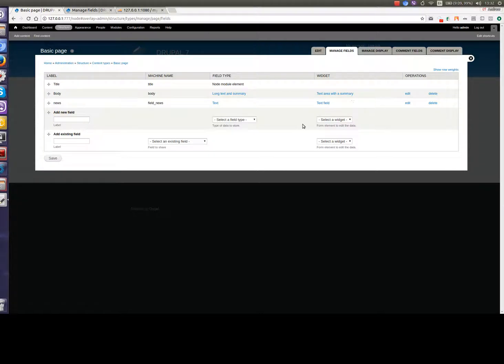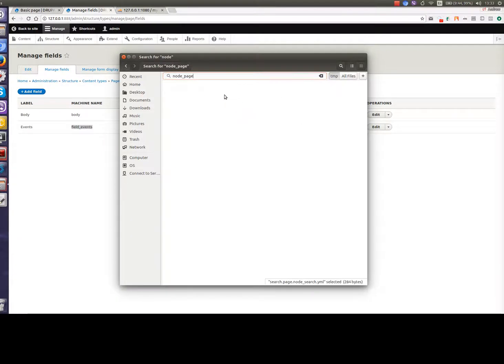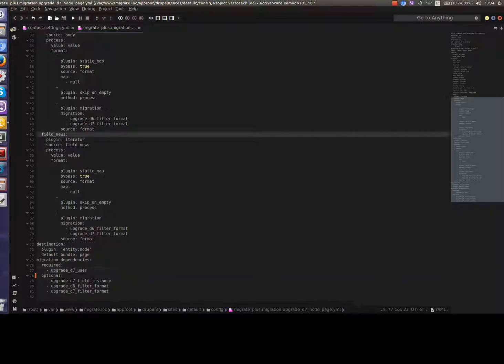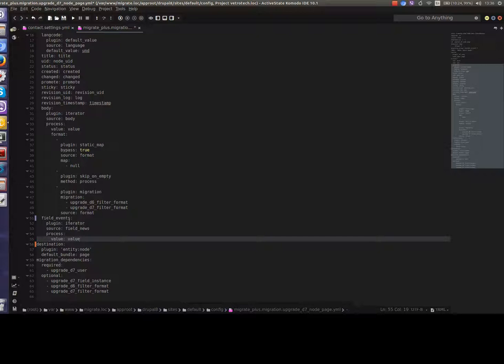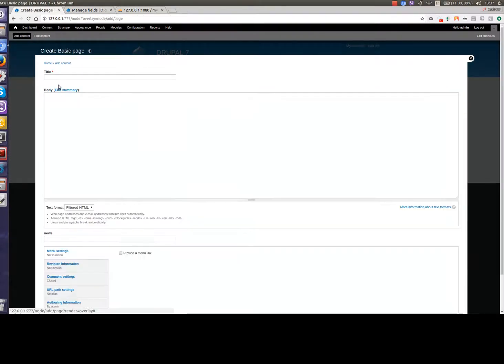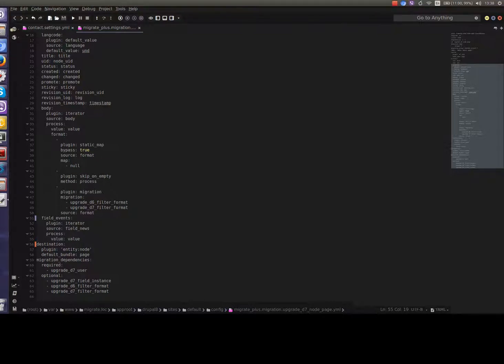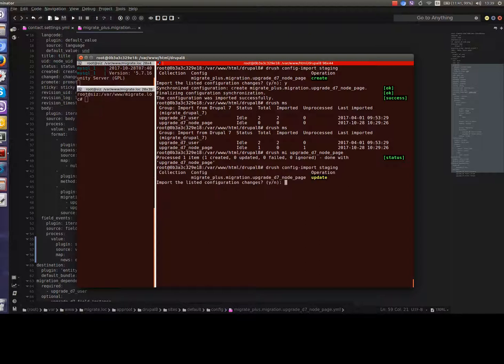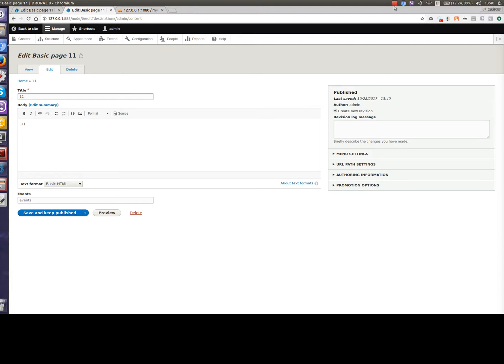Drupal 8 Migration - config files and plugins - part 2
We want to show how to migrate drupal 6 or 7 sites to drupal 8.